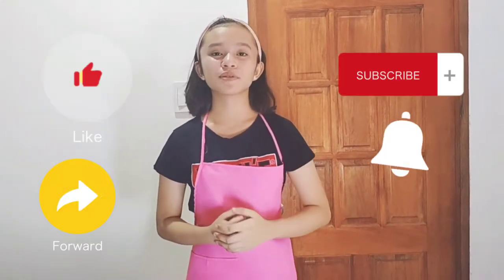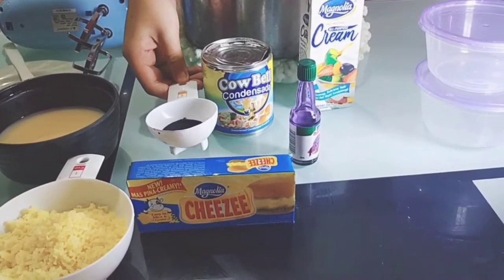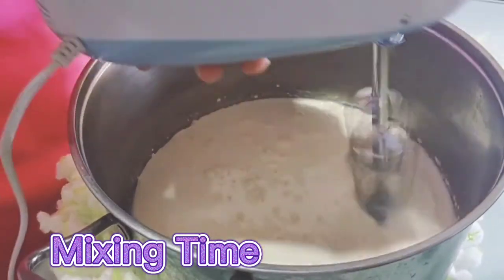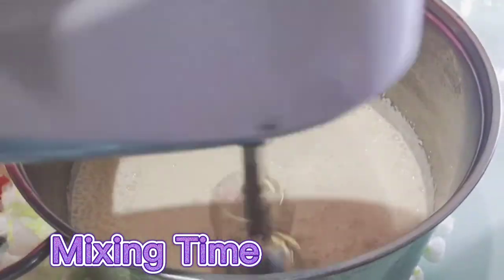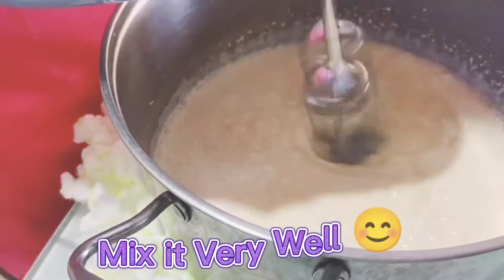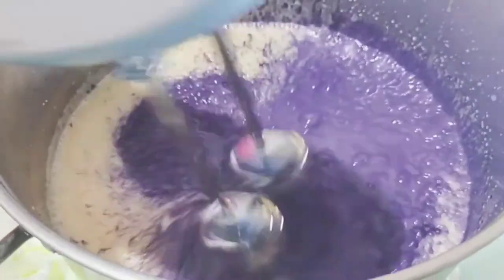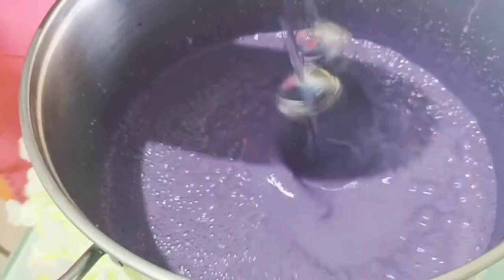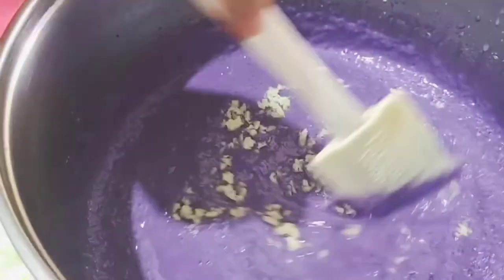HomeMadeCheeseUbeIceCream CrishtinesTeensChefEasyRecipe SwakSaBudget TutorialCooking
A kind of sweetened frozen liquid, properly made from cream and egg yolks but often made from milk or a custard base, flavored in various ways.
Ingredients Needed
250 ml Magnolia all-purpose cream
1/2 cup grated magnolia cheese
1/2 cup cowbell condensed milk
2 tsp Ube flavor